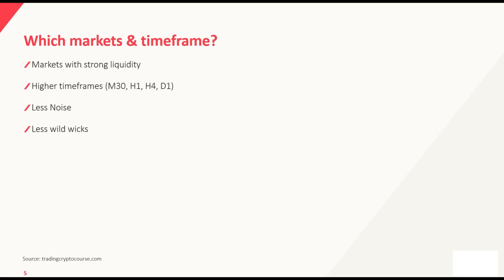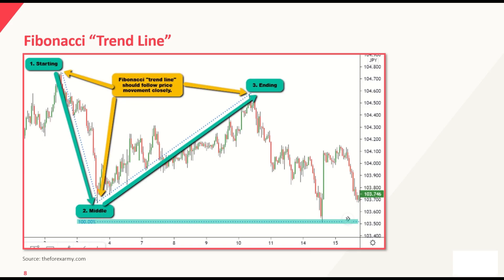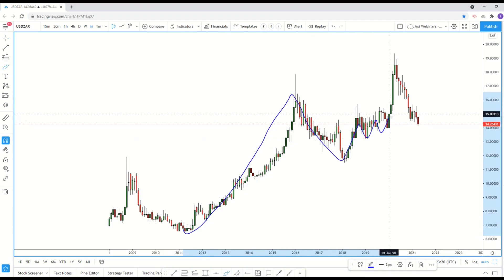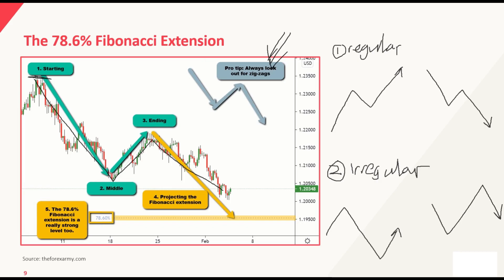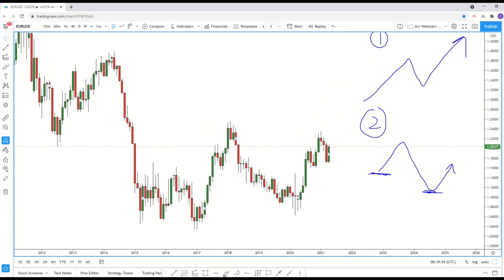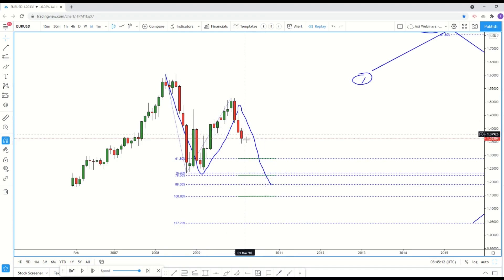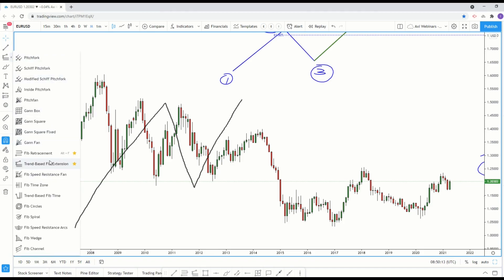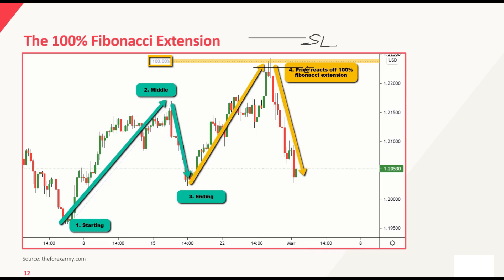Fibonacci Extensions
An educational video on Fibonacci Extensions.

Viewers who use the Brave Browser can help this content creator by leaving a tip.  It's a way of saying thanks for creating and sharing great content.